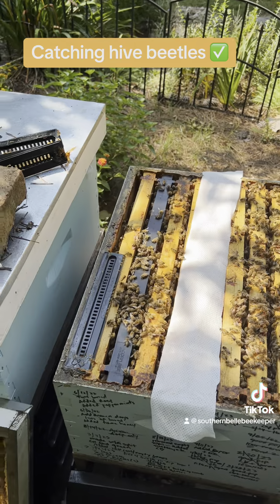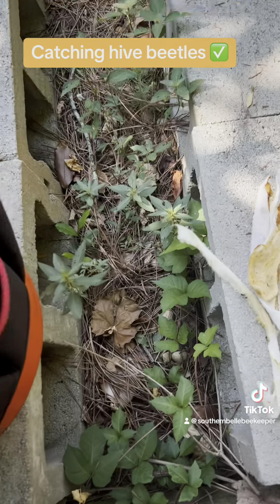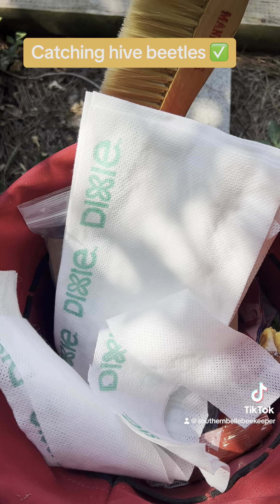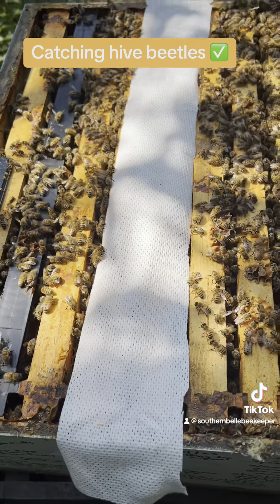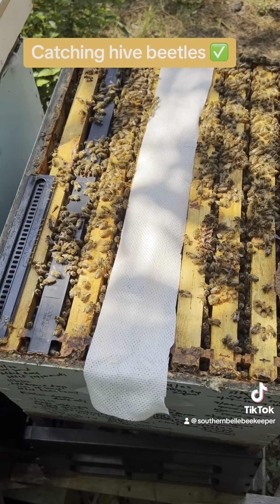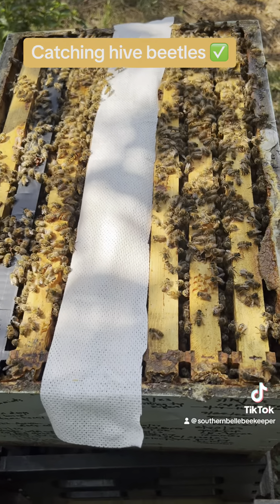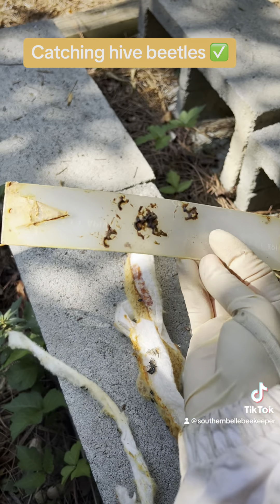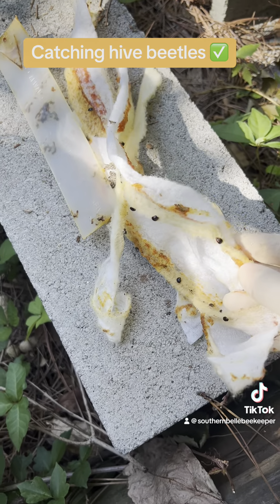Catching Hive Beetles!